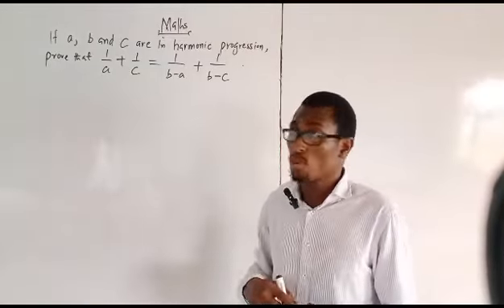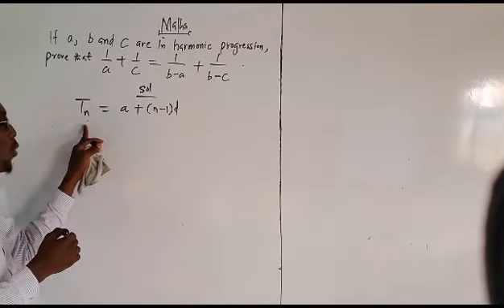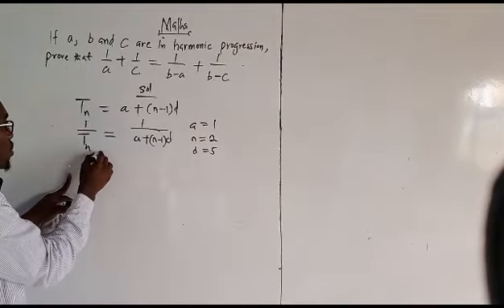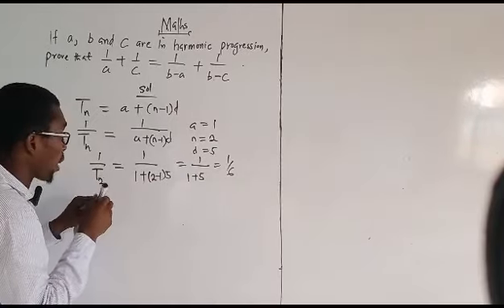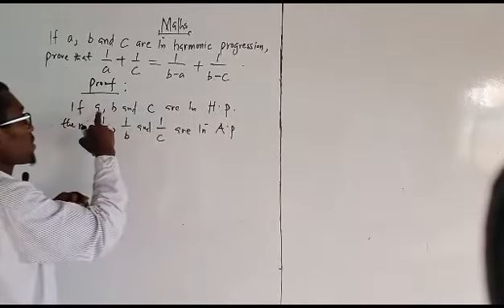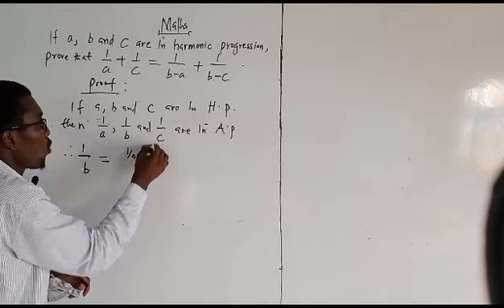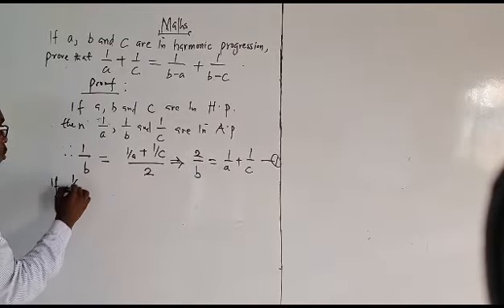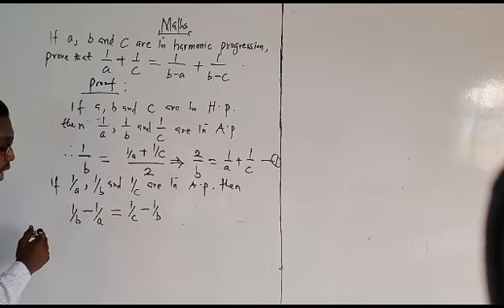An interesting sequencial problem.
This problem is interesting because the level of difficulty it possessed, the average mind may not know to do first sight.